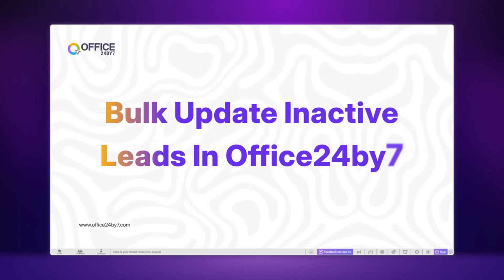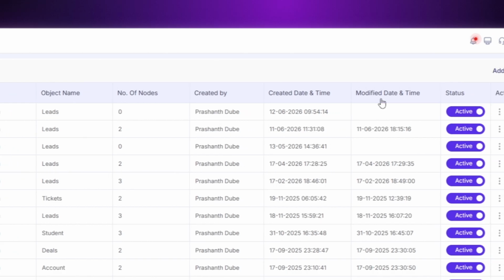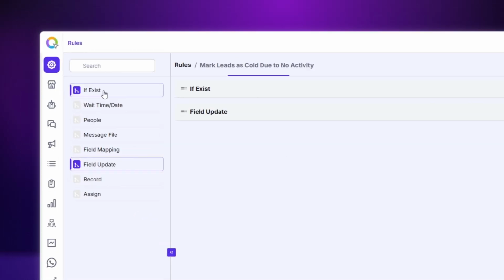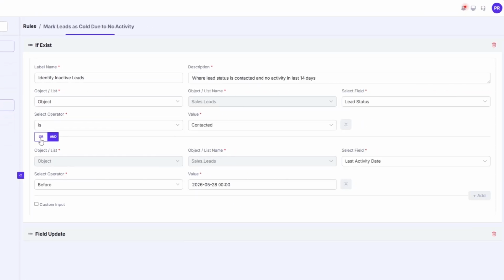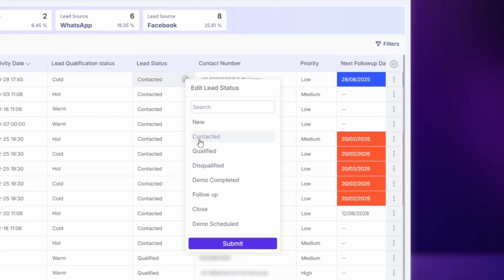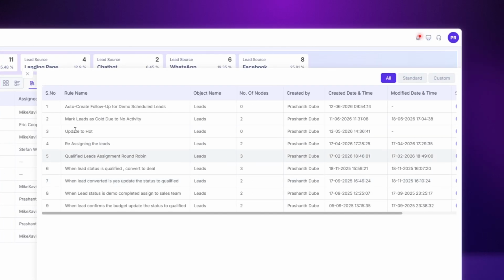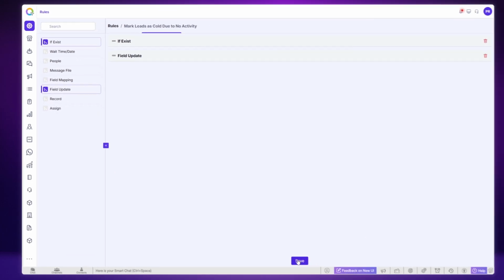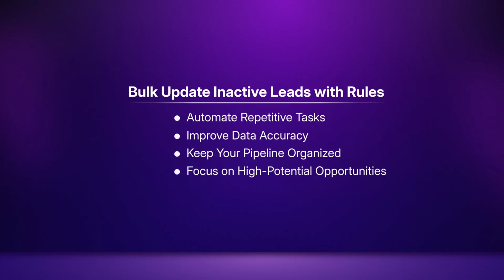How to Bulk Update Inactive Leads as Cold Leads in Office24by7 CRM | Rules Automation Tutorial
Learn how to automate inactive lead management in Office24by7 CRM using Rules.

In this tutorial, we’ll show you how to create and configure a rule that automatically identifies inactive leads and updates them as cold leads based on lead activity conditions. You’ll also learn how to use filters, execute rules in bulk, and manage rule configurations from the admin panel.

Automating lead qualification helps sales teams maintain a clean pipeline, improve reporting accuracy, and focus on active opportunities instead of manually reviewing outdated leads.

Timestamps:
00:00 Introduction
00:30 Navigating to the Rules Section
00:54 Overview and Configuration of the Rule
01:27 How the Rule Works (If Exists node)
02:15 Configuring the Field Update Node
02:45 Executing the Rule
04:08 Managing and Editing Rules
04:48 Benefits of Lead Automation
05:05 Conclusion

This tutorial is ideal for CRM administrators, sales managers, and teams looking to automate repetitive lead management tasks using Office24by7 CRM.